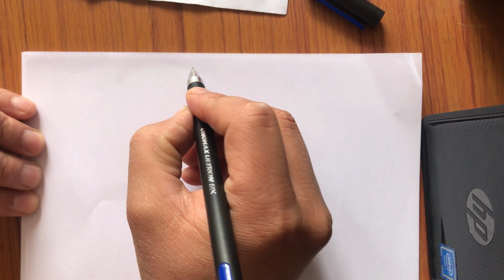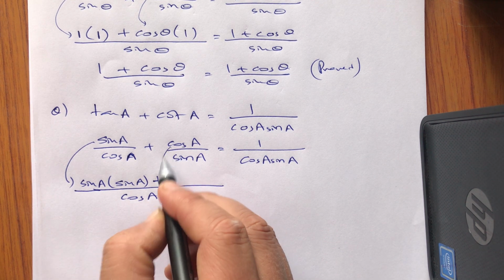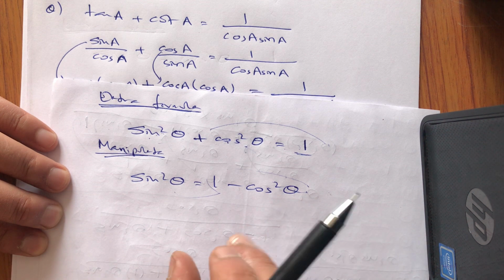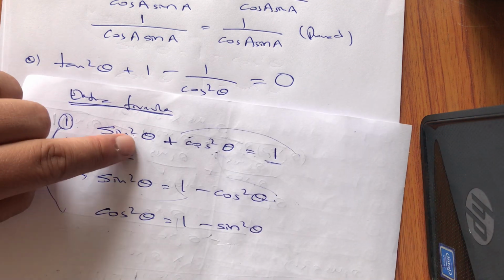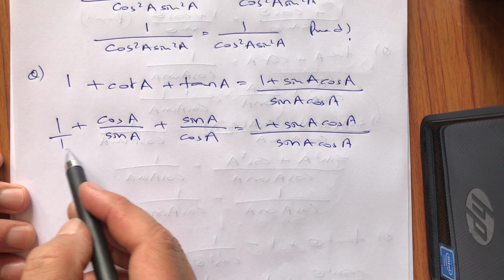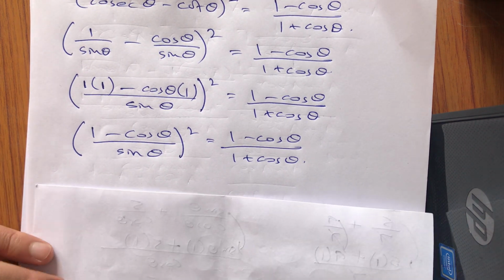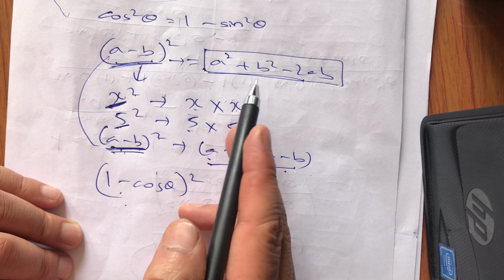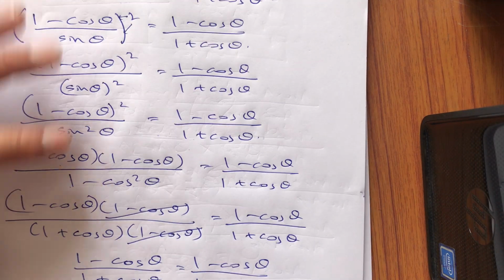Trigonometry Sec A (Class X)